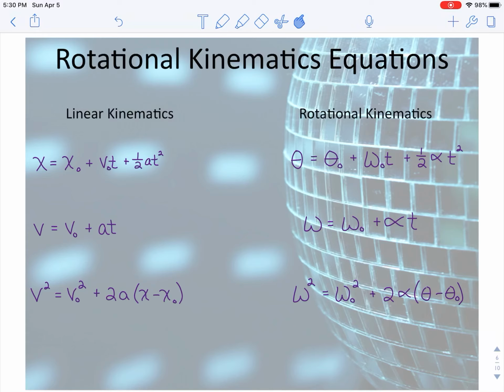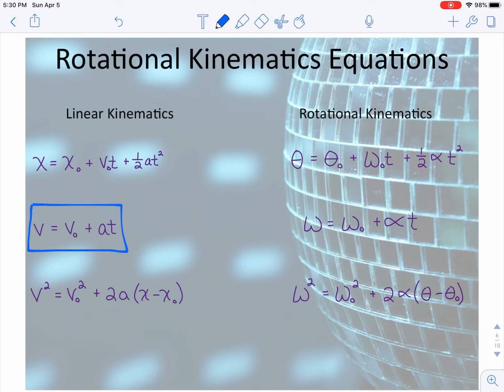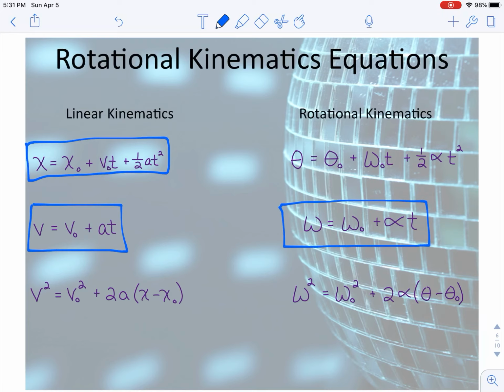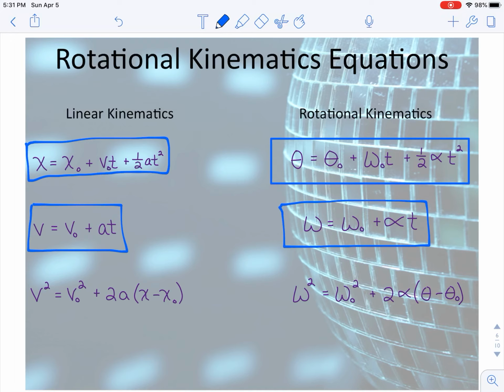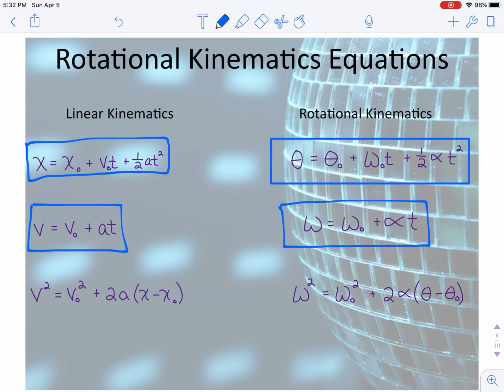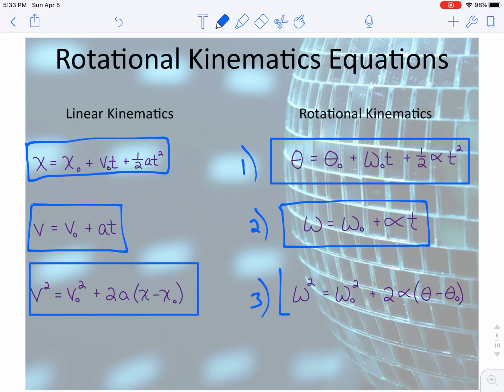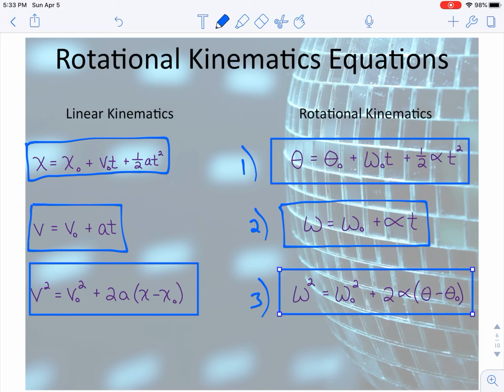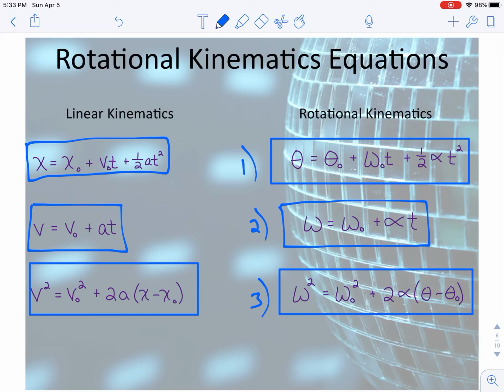Rotational Kinematics Part IV